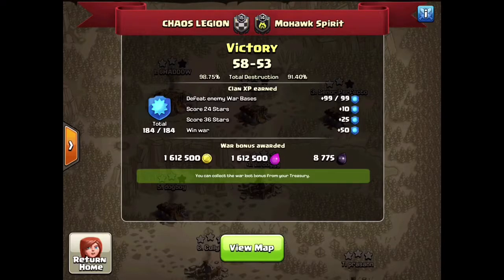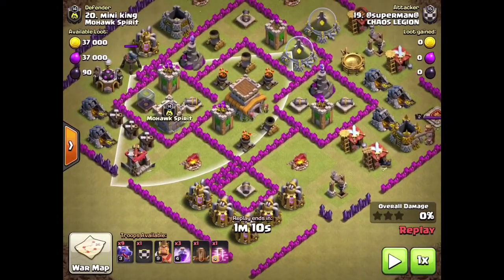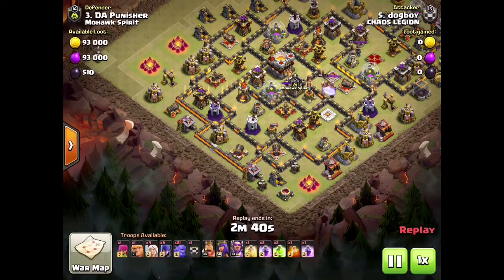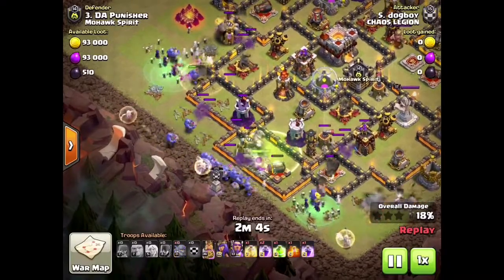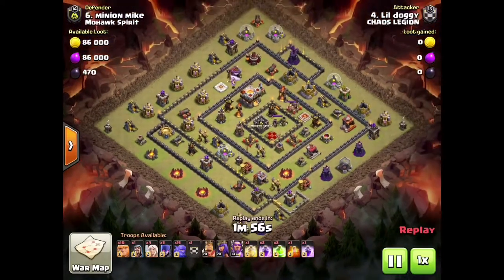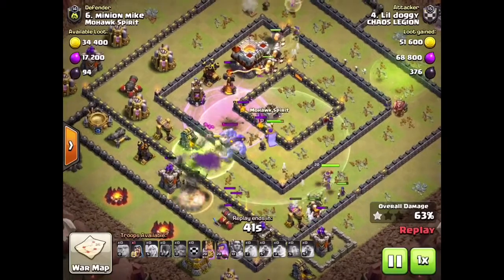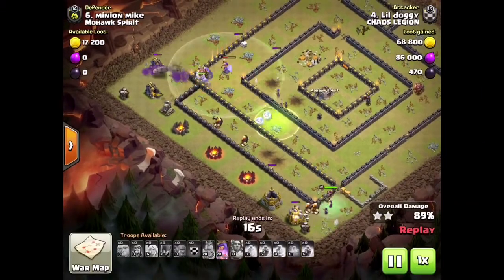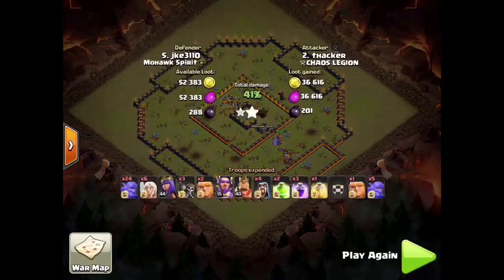Chaos Legion War Recap 3 - DBs Shine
War Recap 3